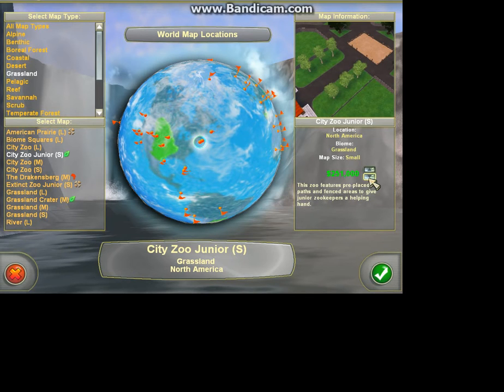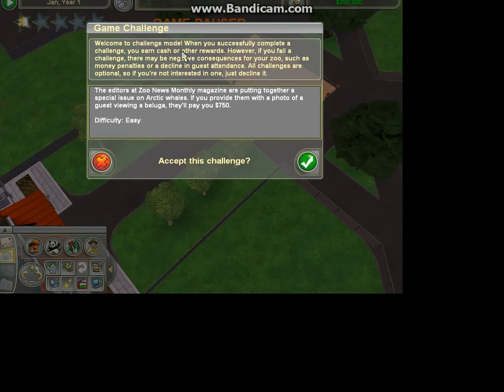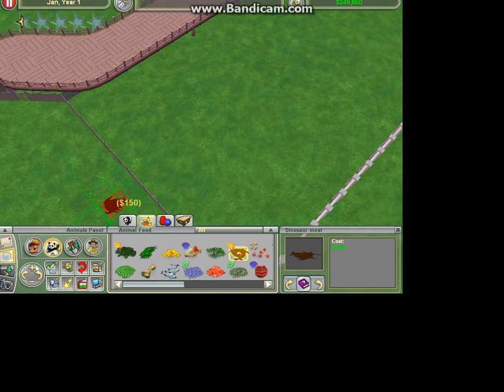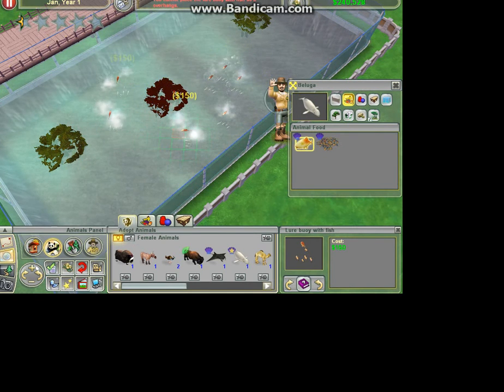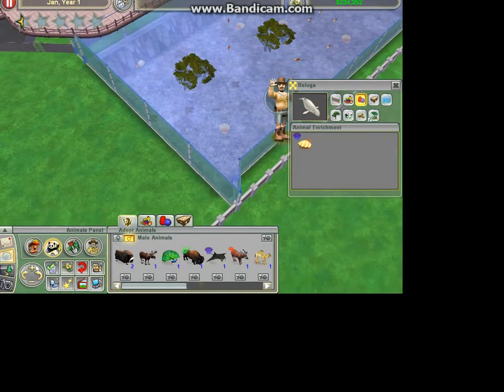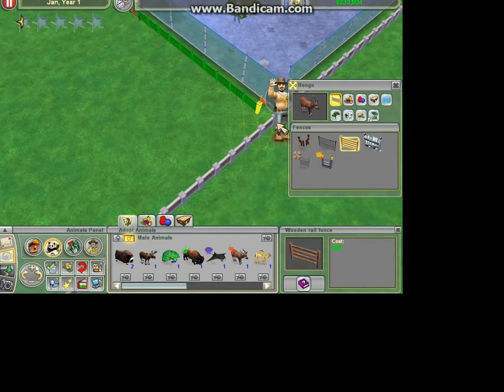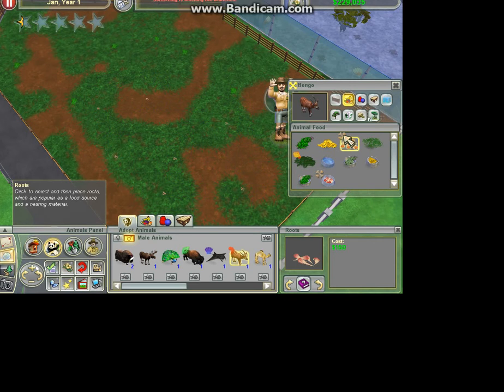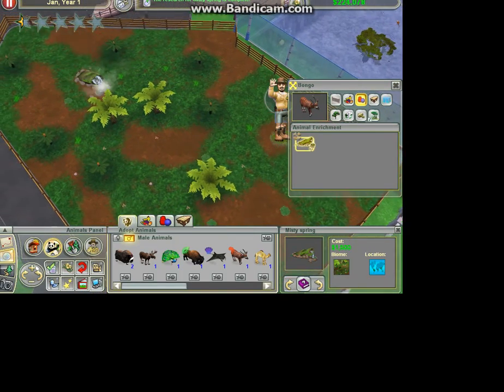Zoo Tycoon Episode 1: Starting a Zoo.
I start a zoo and get two challenges. I have Belugas, and working on bongos.